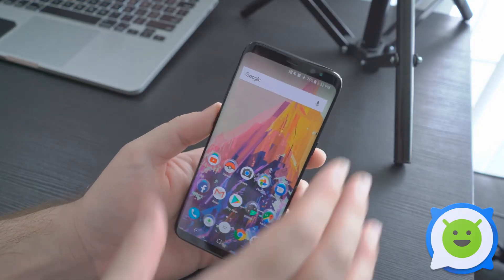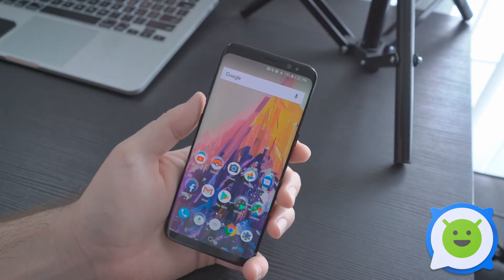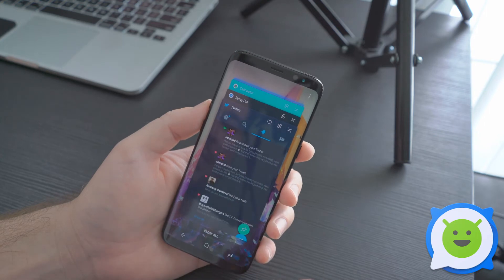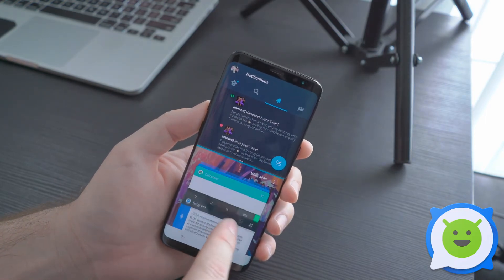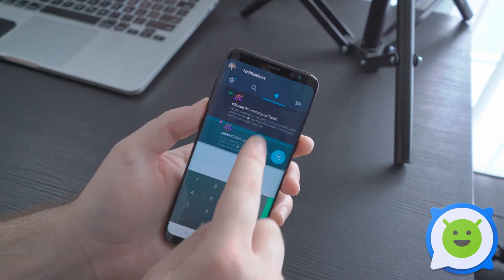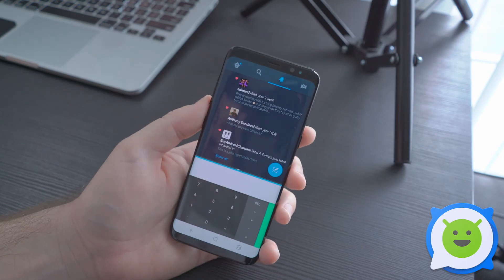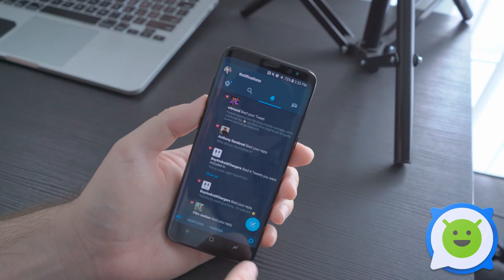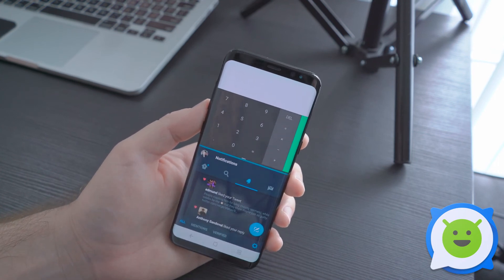Galaxy S8: How to use Multi Window mode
How to use Multi-Window Mode on the Samsung Galaxy S8.